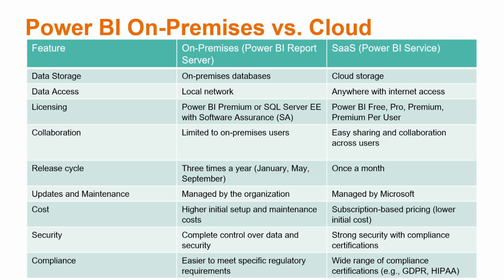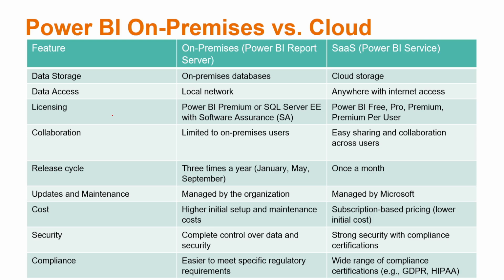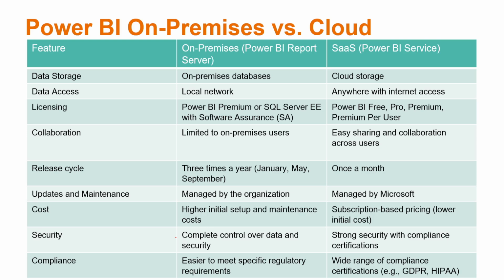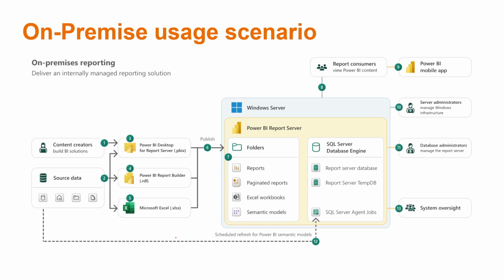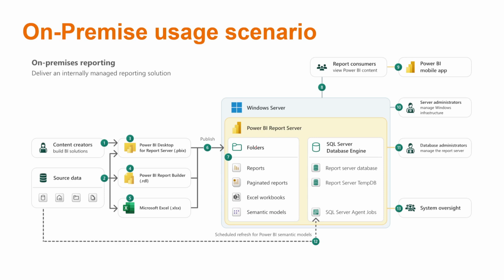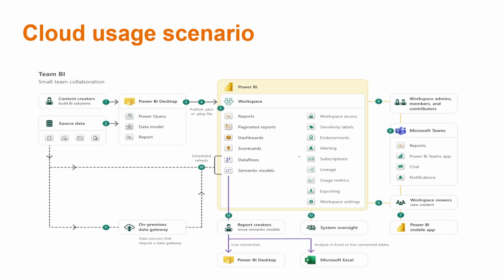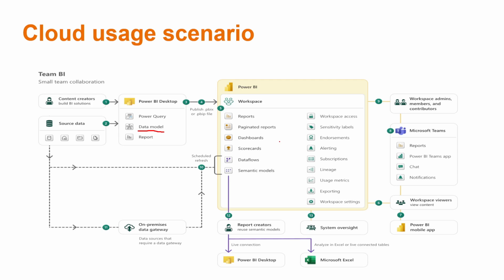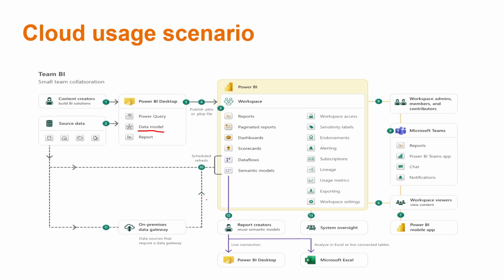🌐 On-Premises vs. Cloud Power BI: Key Differences Explained ☁️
In this video, we'll explore the key differences between the on-premises and cloud versions of Power BI.